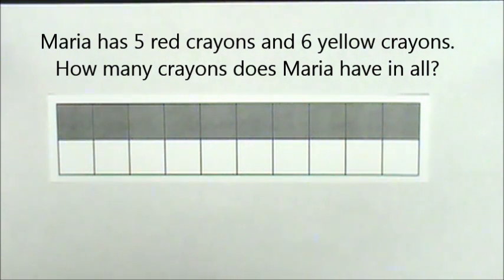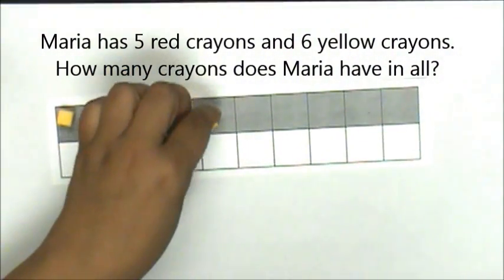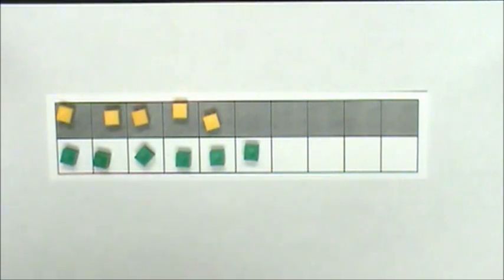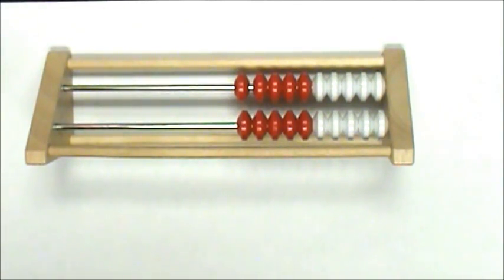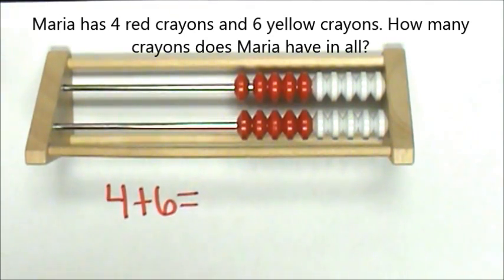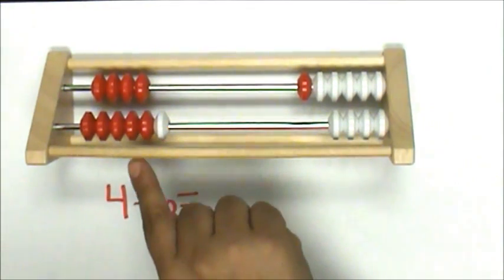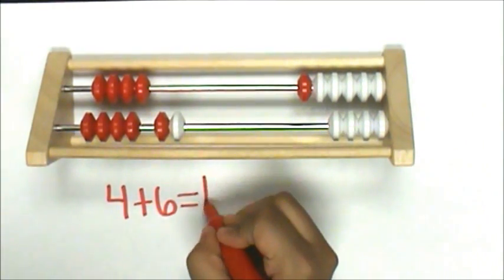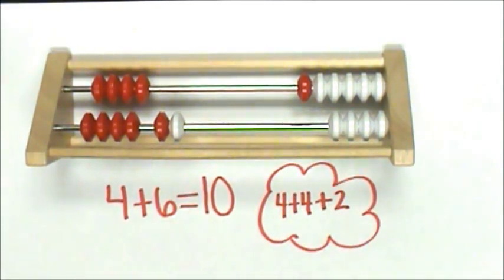Doubles and Near Doubles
This video shows how to add and subtraction using doubles & near doubles.